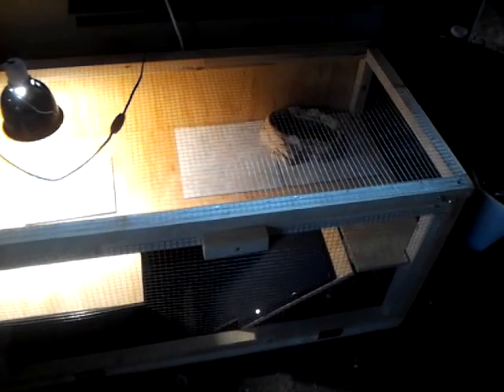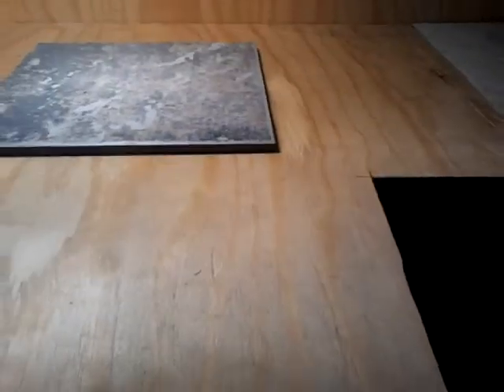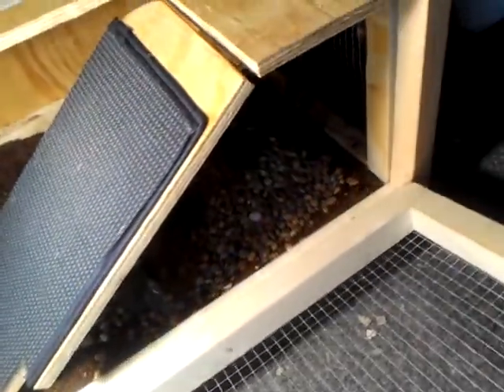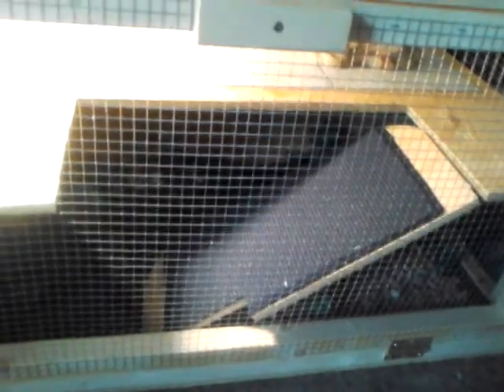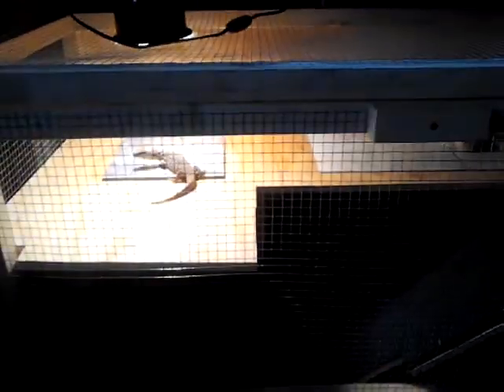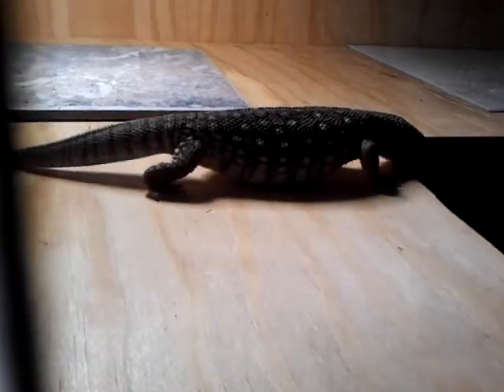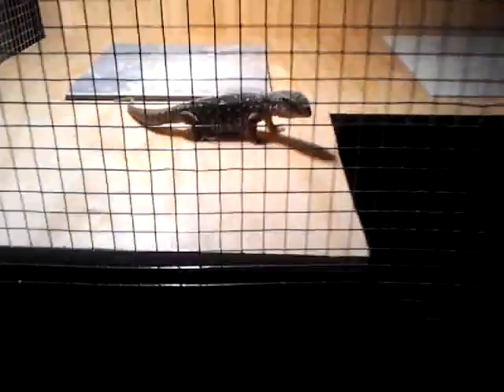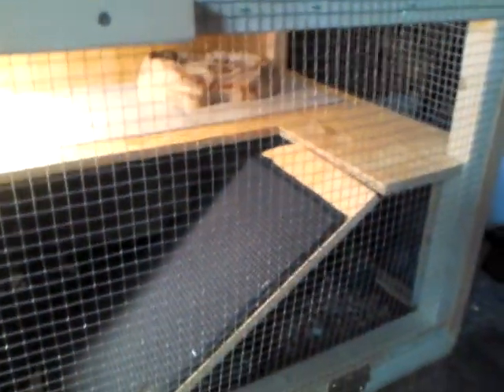Umbers new cage part three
Umbers new completed cage